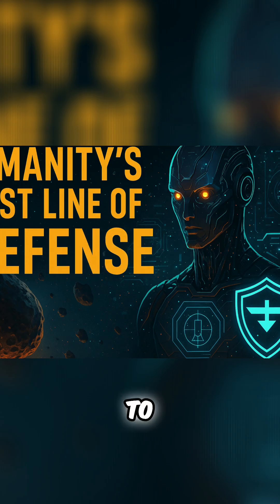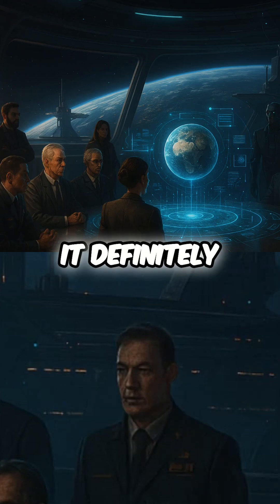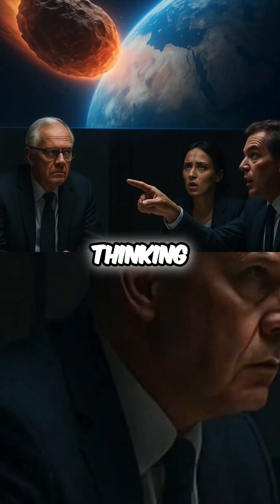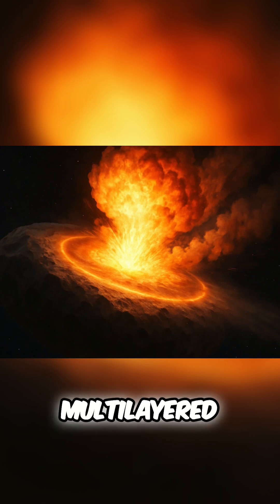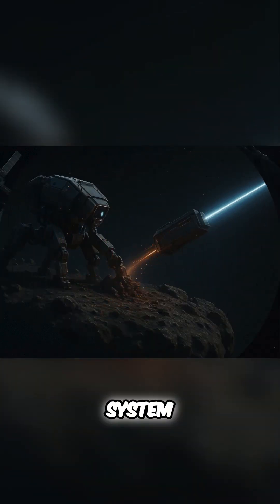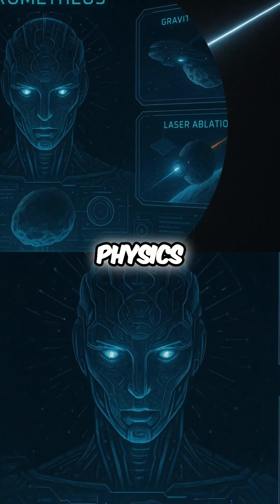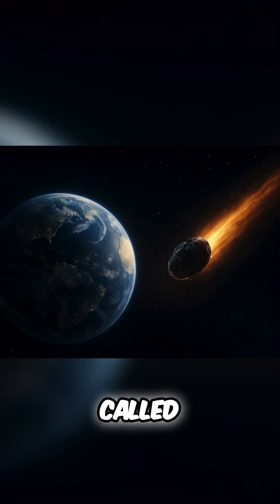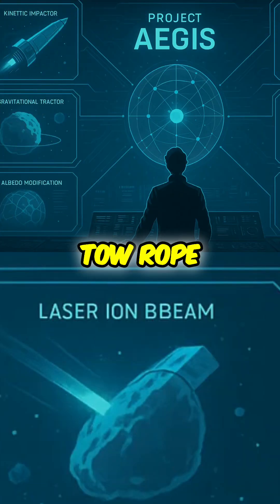Project Aegis: AI-Powered Asteroid Defense or Sci-Fi Dream?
Uncover the origins of Project Aegis, a multilayered, AI-driven defense concept conceived in a high-stakes meeting! We explore the initial thinking and fascinating details behind this orbital defense system and Project Hermes, featuring gravitational tractors. Join us as we dive into the genesis of Aegis!